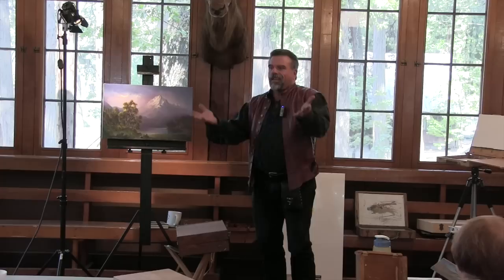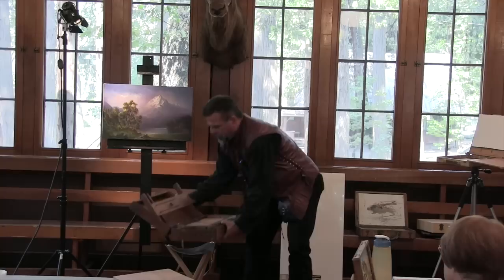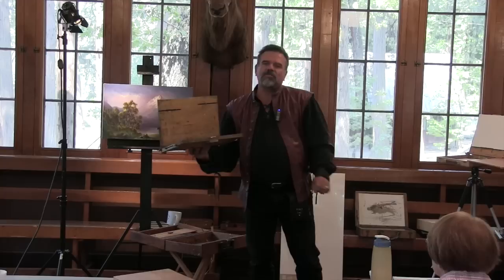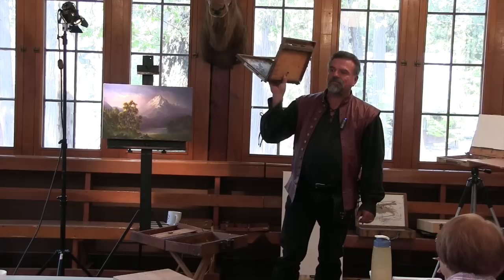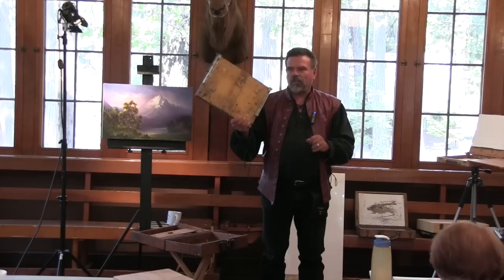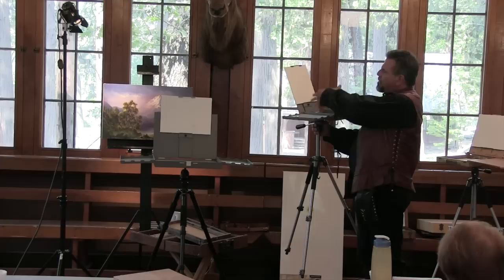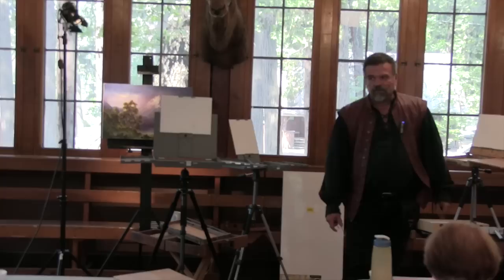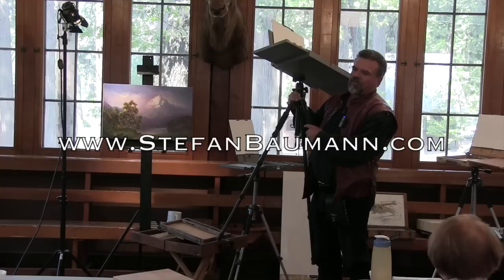A Review of The Top Three Pochade Boxes Open Box M - Strada - Easy L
In this video, I'm sharing a review of the Top Three Pochade Boxes Open Box M - Strada - Easy L.

Plein Air Pochade Box, top three Open Box M - Strada - Easy L Stefan Baumann Oil Painting, IN this video Stefan Baumann goes over the top Pochade on the market. The Pochade easel is by far the most important tool that an artist must have before attempting to paint outside. many easels on the market so it can be confusing what one to buy. In this video, Stefan discusses his choices and gives a review that is influenced by product gifts. Stefan did not get any free boxes for this review or is paid by any company to make this video. Pick one is Strada, but the others are Open Box M and Easel L.

Pochade is a French word meaning "purse." Pochade boxes are a type of luxury gift box that is typically made of leather and contains chocolates. In this video, I'm reviewing the three best pochade boxes available on the market today. I'll share my opinions on the quality of the boxes, the chocolates that are included, and the customer service that is provided.

Stefan Baumann is an acclaimed landscape and wildlife artist who paints in oils on location and from his studio at the Grand View Ranch in Mount Shasta, California. He grew up in the beautiful forest of Lake Tahoe, California, and after high school, he studied art and architectural history for a year at Stanford University in 1980 and continued studying art and painting at the San Francisco Academy of Art University.  During this time, he began Baumann Fine Art, a business enterprise that promoted landscape painting. Stefan Baumann believes that “Anyone can learn how to paint; all it takes is desire.” He has been an artist and is an oil painting instructor for the past 35 years and has taught the fine art of oil painting to enthusiastic art students in the San Francisco Bay Area as well as in Southern Oregon, and in Northern California.  He says that artists who paint from life, which includes still life painting in a studio and plein air painting on location, have a distinct advantage when creating original artwork because they can paint what they see and feel as they apply their paint to a canvas. This personal experience with the subject is not possible when copying another’s work or painting from the limited image of a photograph.  Plein air painting utilizes a painting application technique called “alla prima,” or wet on wet, in which the entire painting is completed before the paint dries. An alla prima painting can be completed in one or more sessions, depending of the type of paints used and their respective drying time; but usually, a painting is virtually completed in one session, making it uniquely suited to painting on location.